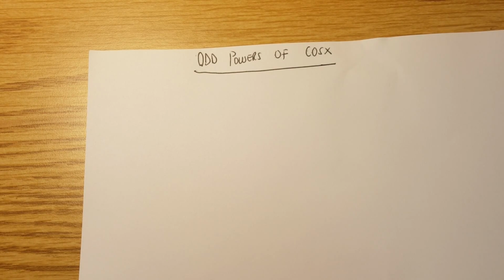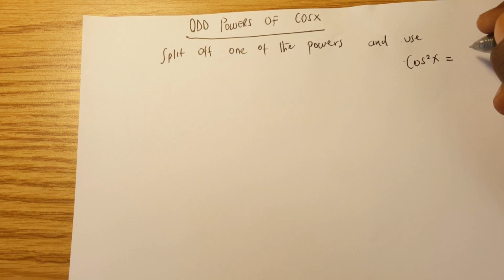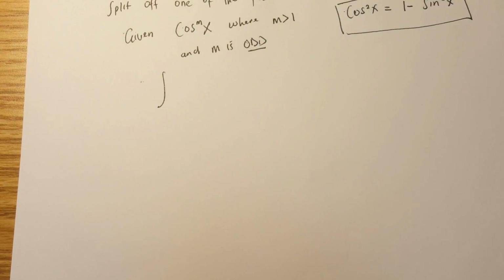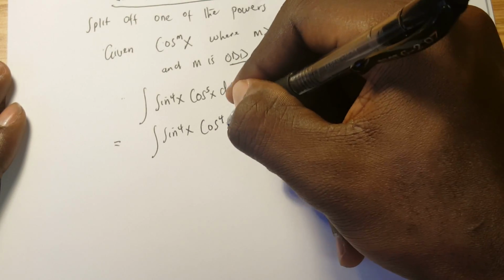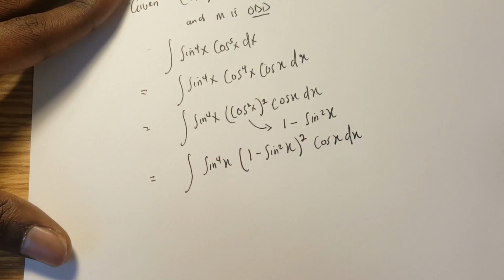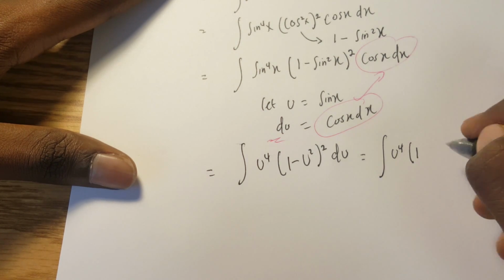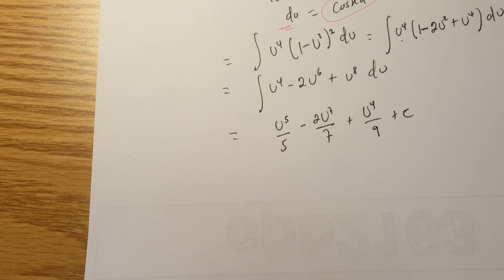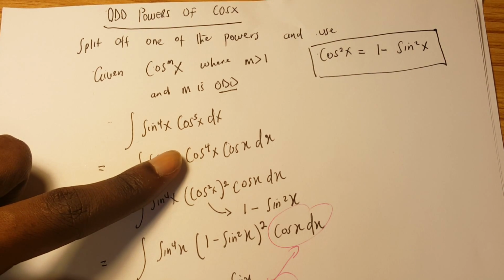integrating ODD powers of CosX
This video explains the general step by step approach of integrating all Cos^mX, where m greater than 1 and ODD